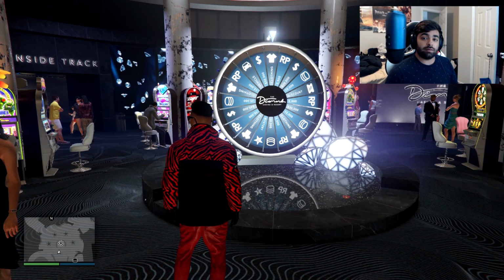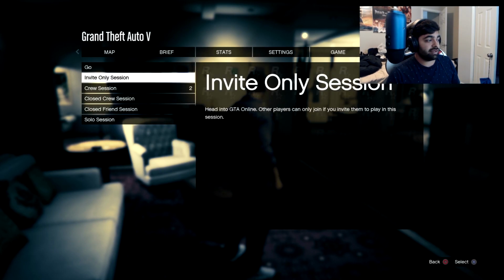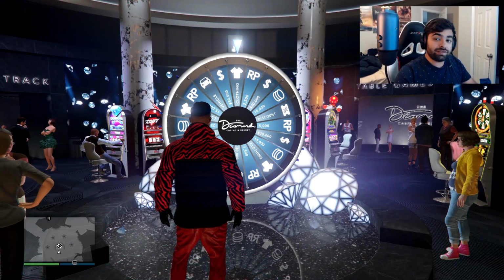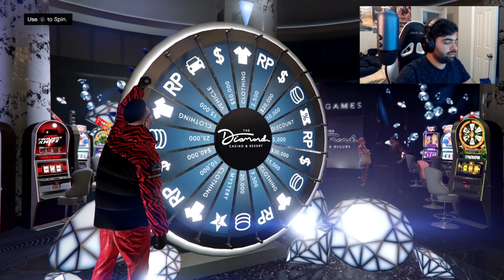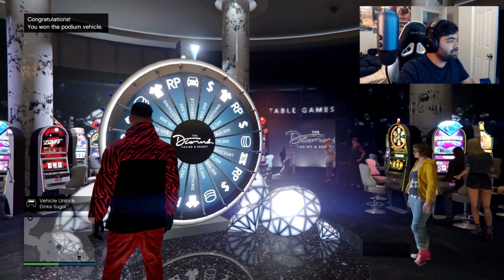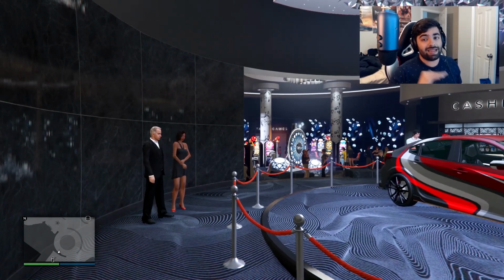HOW TO WIN The DINKA SUGOI - GTA 5 Lucky Wheel Spin Glitch - WIN THE PODIUM CAR EVERY TIME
Hey everyone, today's video will show you how to win the current podium car in GTA 5 Online for free: the Dinka Sugoi. This video will also show you the perfect timing to spin the lucky wheel in the diamond casino. I recommend using a controller if you're playing on PC and wish you all the best in winning the Dinka Sugoi.

The Dinka Sugoi will be available in the Diamond Casino and Resort as the Podium Vehicle for this week until August 10th. The car is otherwise worth $1,224,000 and can be bought from the Southern San Andreas Super Autos in GTA Onlne.

Make sure to quit the application right after each unsuccessful attempt so you can keep spinning.

There's more to come every week! Make sure to share the video with your friends if you like it.